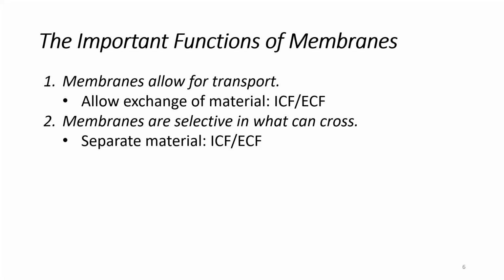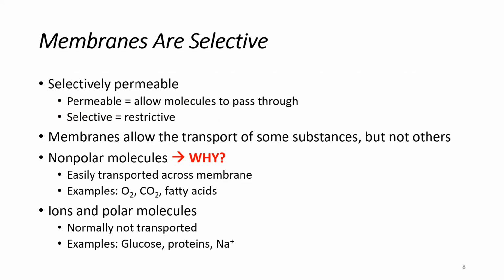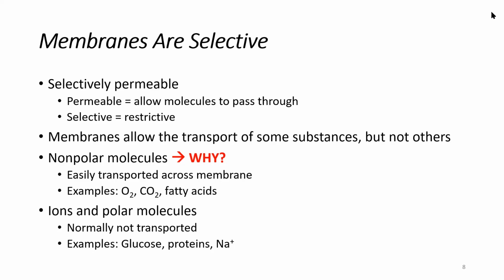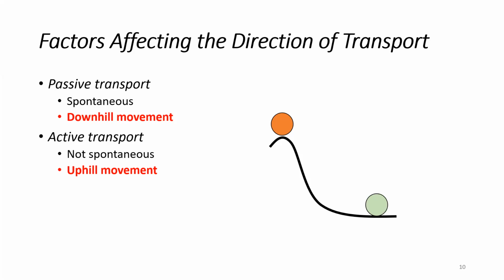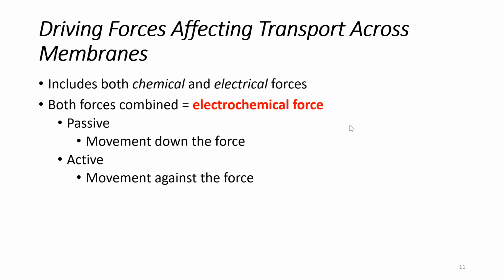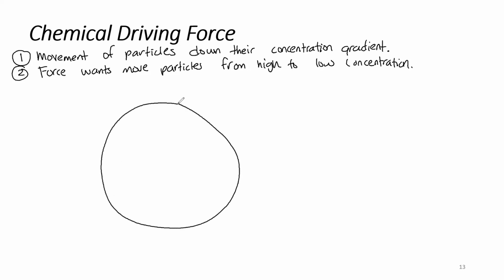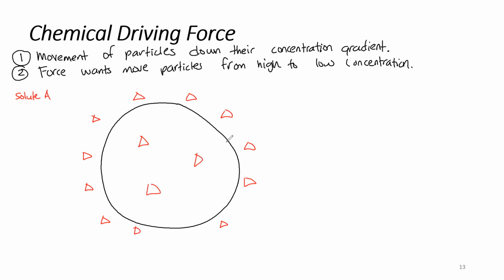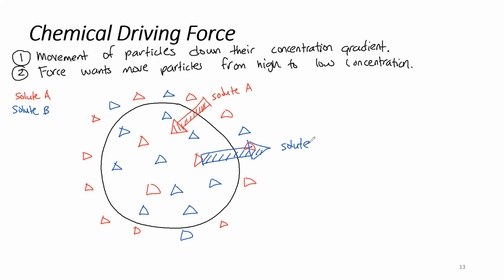BIO2510 2 05 21 Part 1